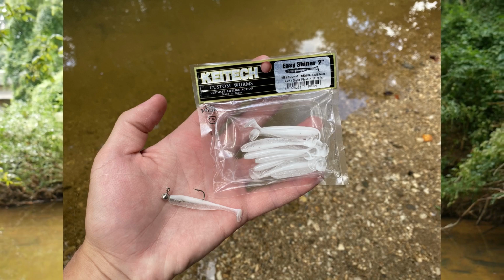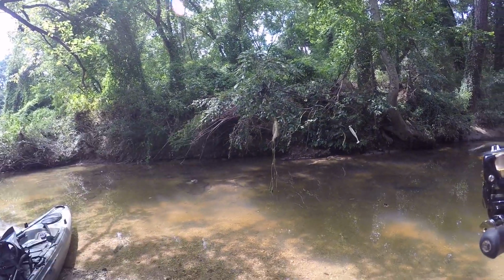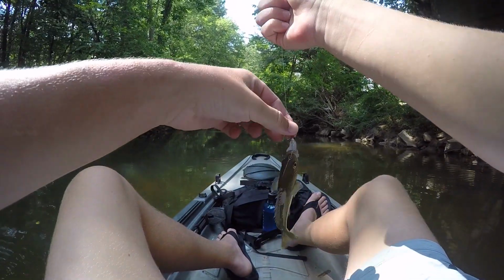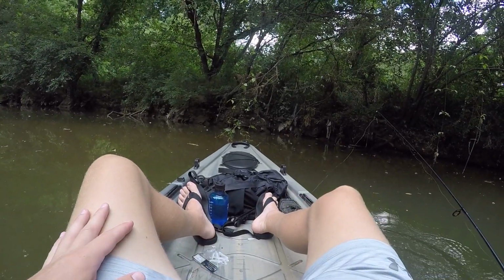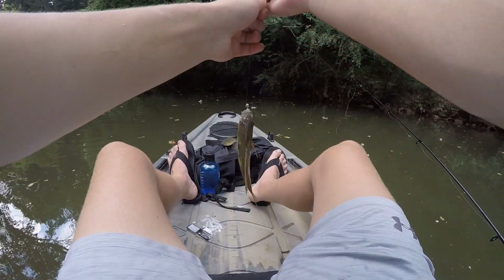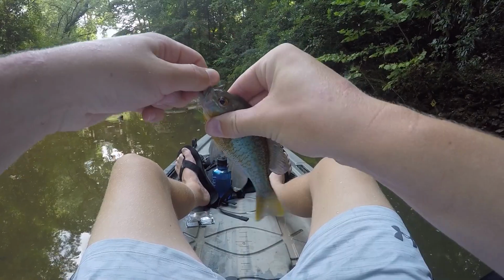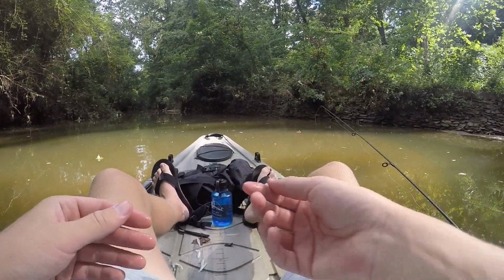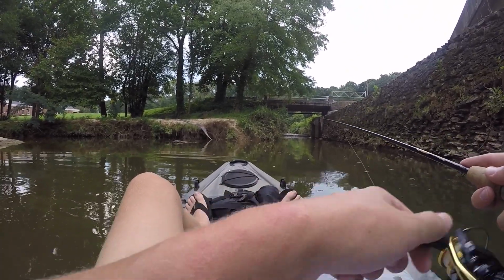Creek Fishing with TINY Keitech Swimbaits!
In this video I had a fun time fishing with some tiny 2 inch Keitech Easy Shiner swimbaits for the first time.

Try Out the Keitech Easy Shiner!

My 3 Favorite Spinning Rod Setups:
7’ Medium Rod
Shimano Sahara 2500

My GoPro
GoPro Chest Mount